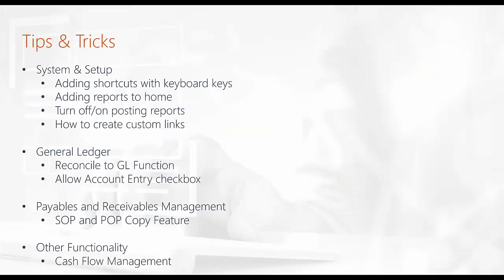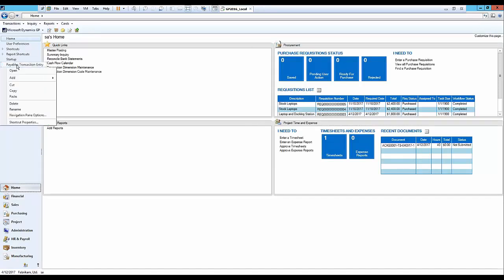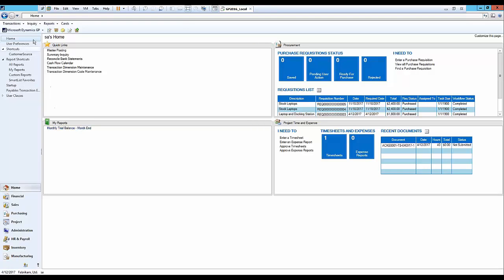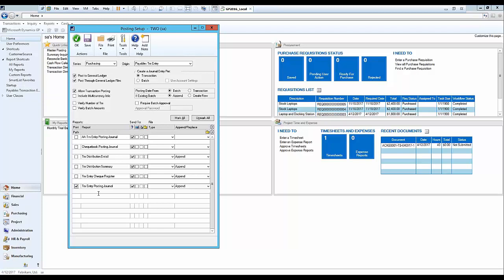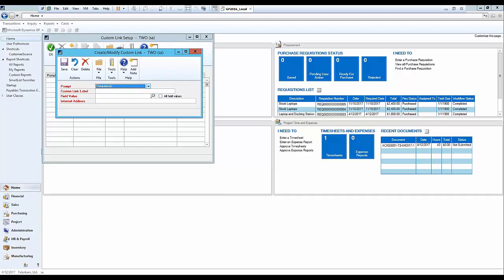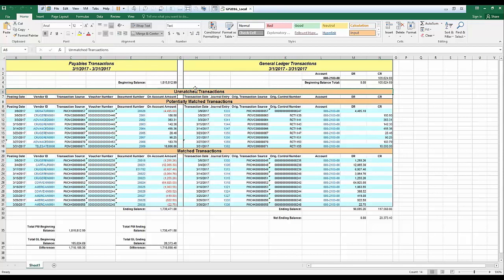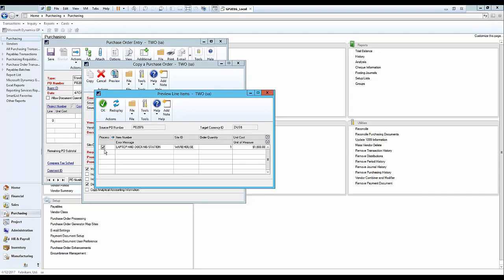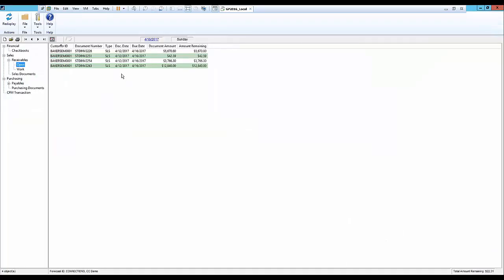Dynamics GP Tips and Tricks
This session will show you how to maximize your time in Dynamics GP with valuable tips and tricks that are sure to make your GP usage more efficient.